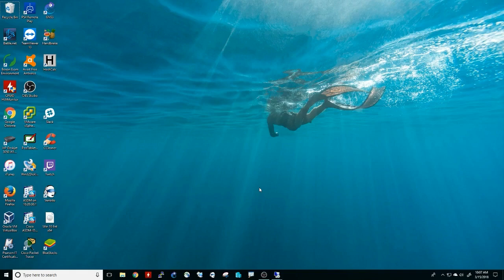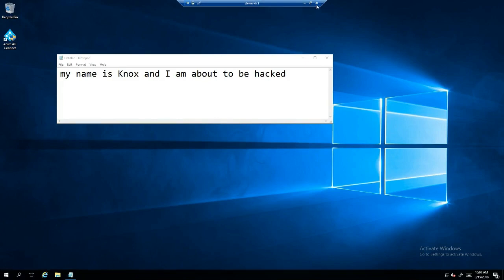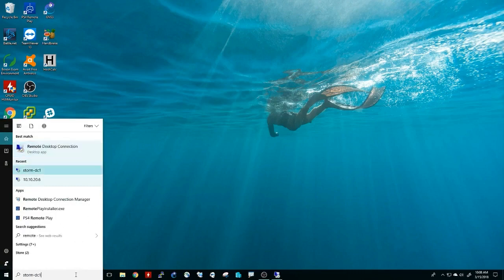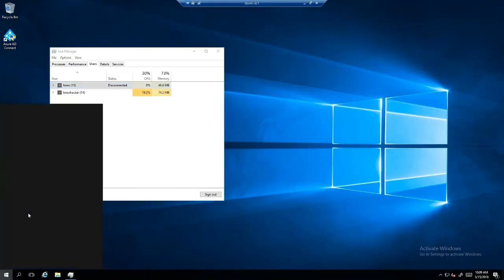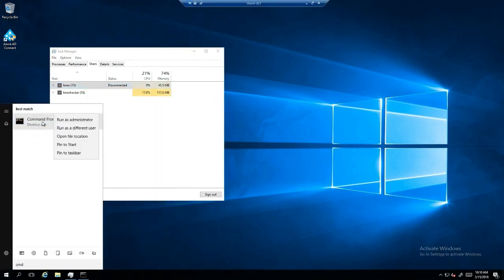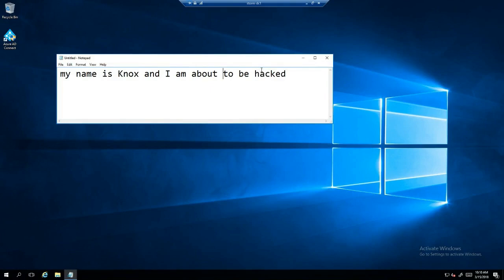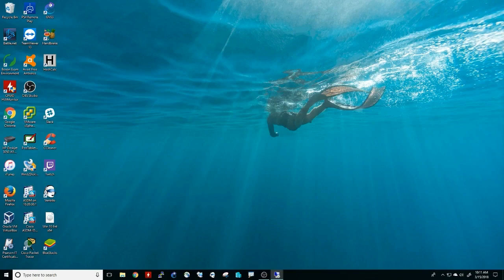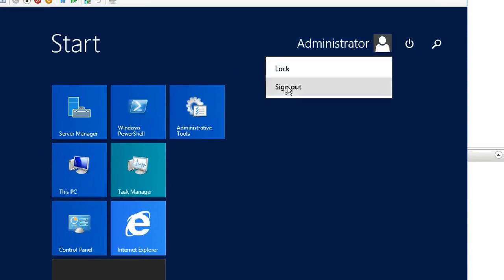HACKED! How To Properly Sign Out Of A Computer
Sign out of your computer correctly, or you may be hacked!